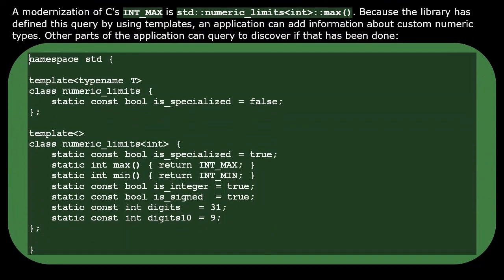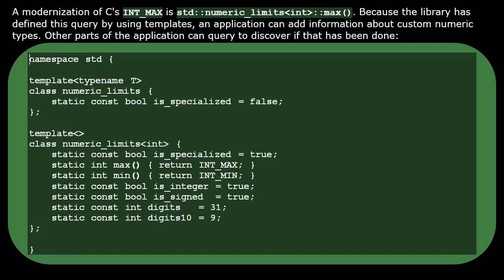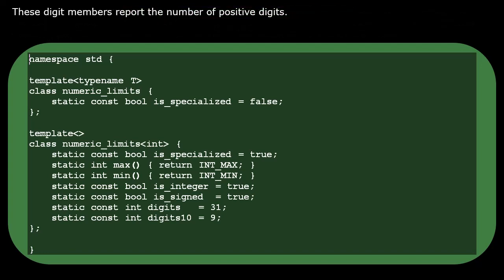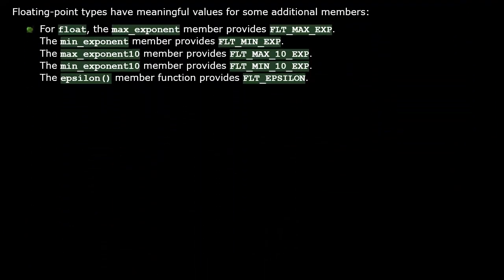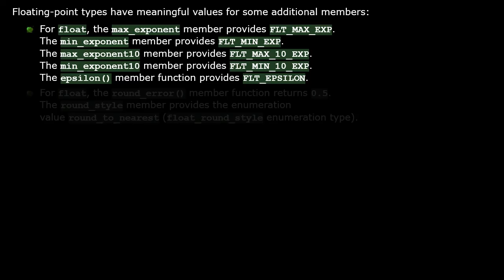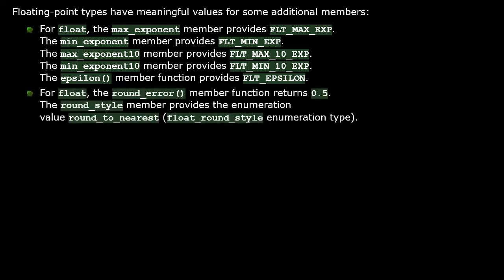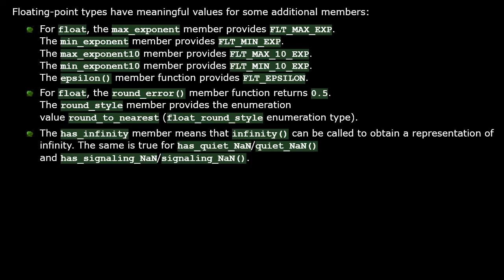C++: INT_MAX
Welcome to the Cow Corporation's series of videos about software engineering. The topic of this video is C++'s constants like INT_MAX.

0:00 Intro
0:24 Video
2:56 Outro